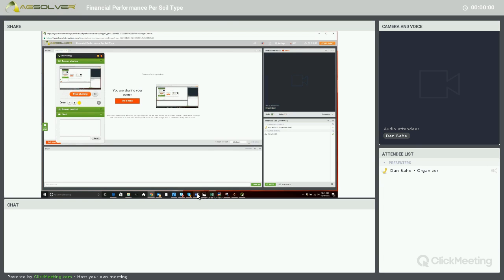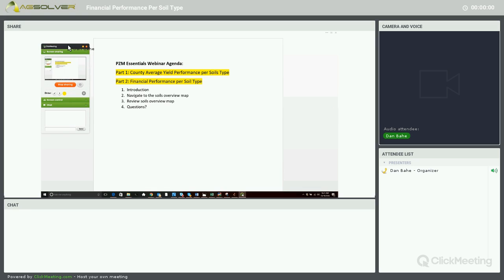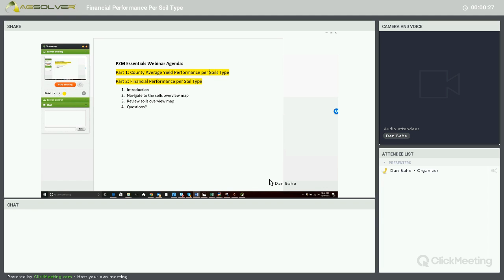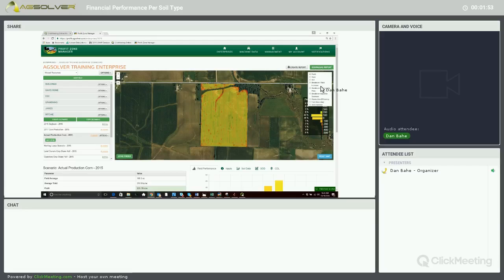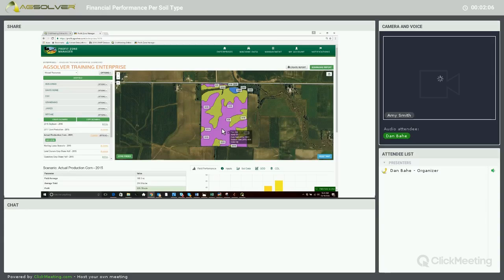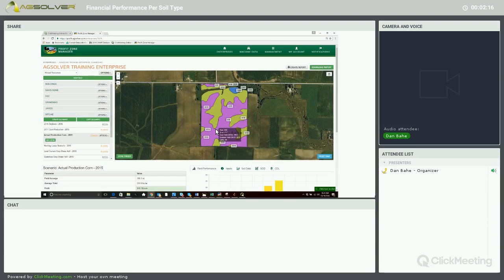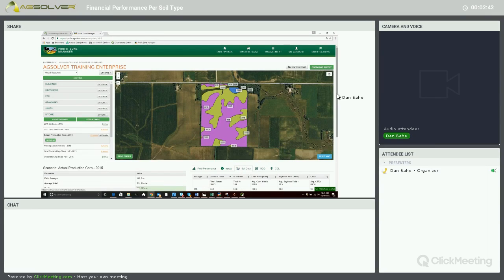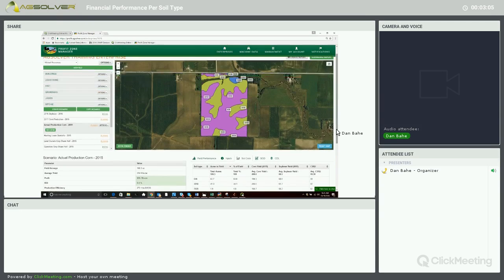Profit Zone Manager Essentials Webinar: County Average Yield Performance Per Soil Type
During this webinar, you will learn how to determine the county average yield per soil type.